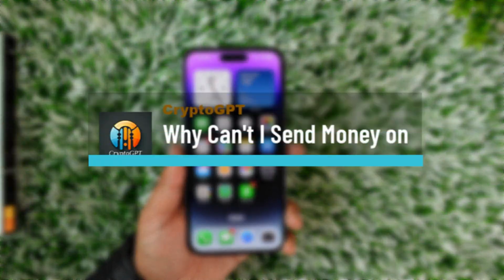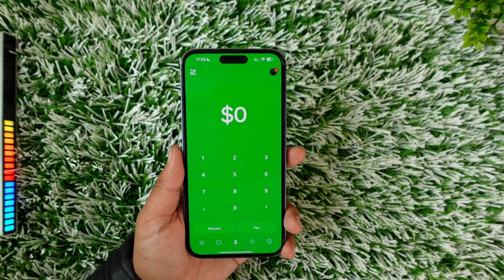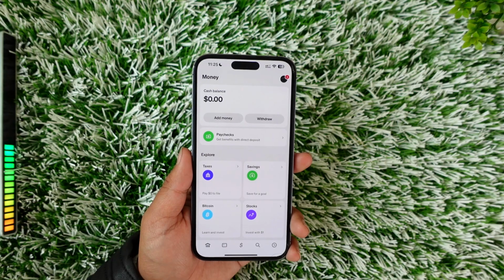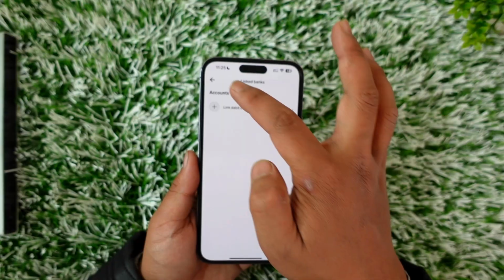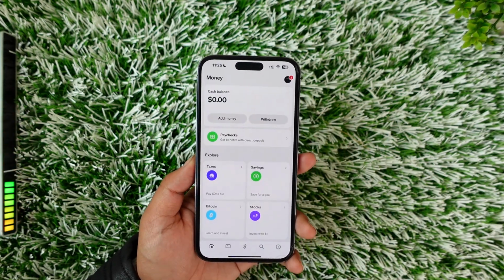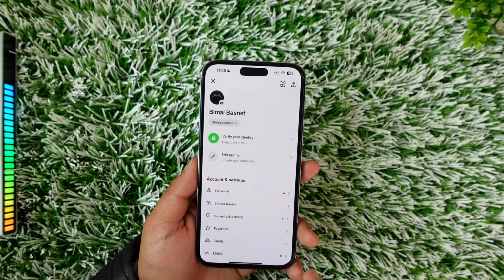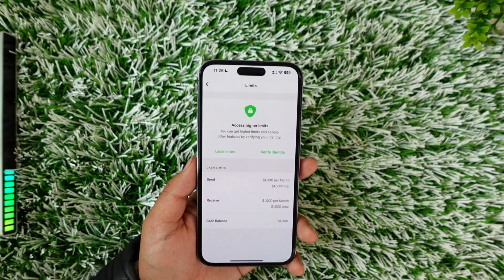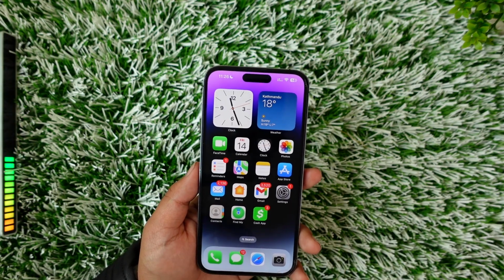Why Can't I Send Money on Cash App !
If you're unable to send money on Cash App, there could be several reasons behind the issue. First, check your Cash App balance by going to the home screen to ensure you have enough funds for the transaction. If your balance is low, you may need to add money to your account before attempting to send money. Another common reason is a problem with your linked bank account or debit card. To check this, tap on your profile icon in the top right corner, navigate to the "Linked Banks" section, and confirm that your bank account or card is properly linked and active.

Connectivity issues can also prevent transactions from going through, so make sure your Wi-Fi or mobile data is working properly. If the issue persists, Cash App may be experiencing temporary service disruptions or your transaction could exceed your sending limits. To check your limits, go to your profile, tap on "Limits," and confirm that you're within the allowed transaction amount. If you haven’t verified your identity, Cash App may restrict your sending ability, so ensure that your account is fully verified. Additionally, Cash App may place a security hold on certain transactions if they detect unusual activity, so checking your notifications for any alerts or contacting Cash App support can help resolve the issue.

If you're still facing problems, you can try restarting the app, updating to the latest version, or reaching out to Cash App customer support for assistance. We hope this guide helps you troubleshoot the issue.

Timestamps:
0:00 Introduction
0:07 Checking your Cash App balance
0:21 Verifying your linked bank account
0:36 Ensuring a stable internet connection
0:48 Checking sending limits and account verification
1:03 Possible security holds and troubleshooting
1:15 Conclusion